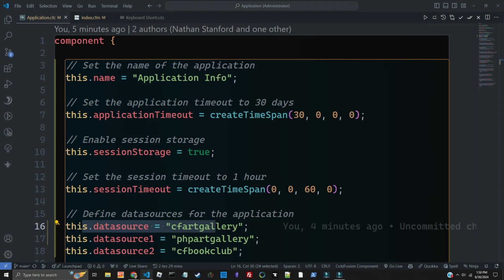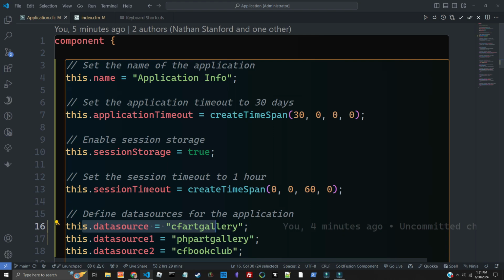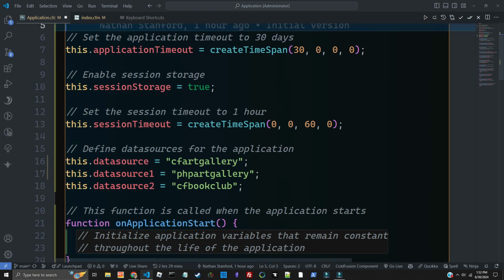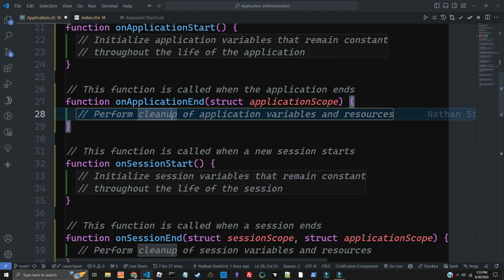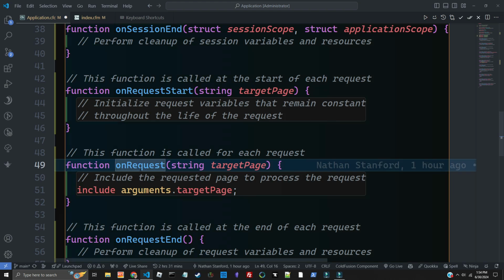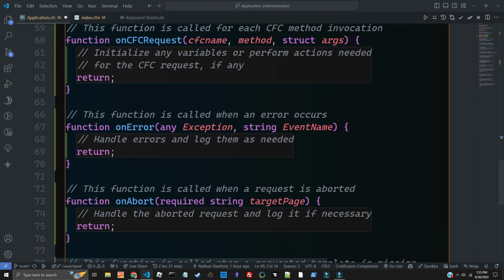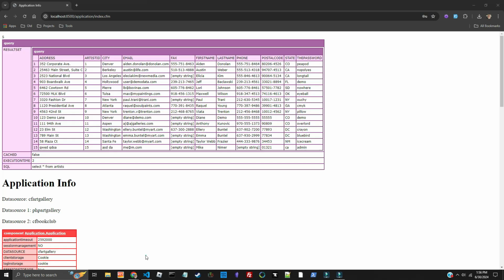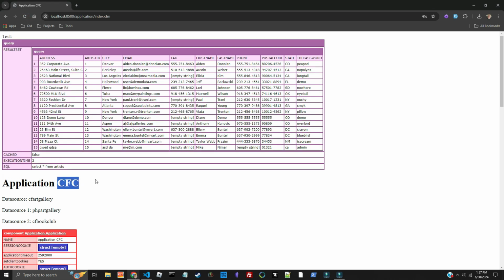Application_cfc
Welcome to our in-depth tutorial on Application.cfc, a critical component of ColdFusion development. In this video, we will explain why Application.cfc is important and walks you through each of its functions. Learn how to implement and optimize these functions to enhance your ColdFusion applications. Perfect for developers looking to improve their ColdFusion skills!

Video Highlights:
- Overview of Application.cfc
- Detailed breakdown of Application.cfc functions
- Tips and best practices for efficient ColdFusion development